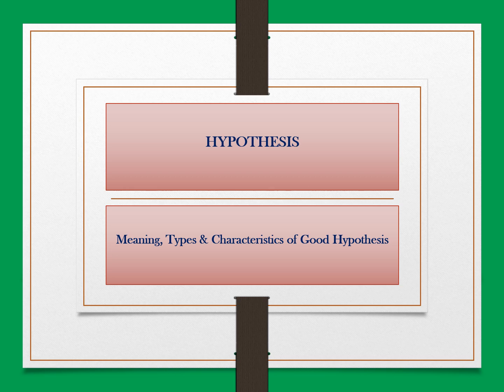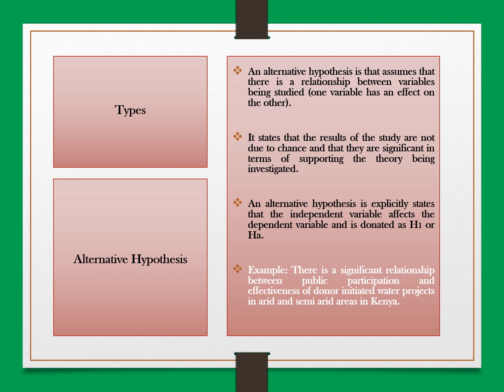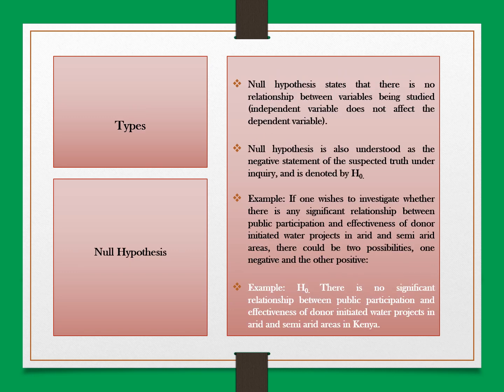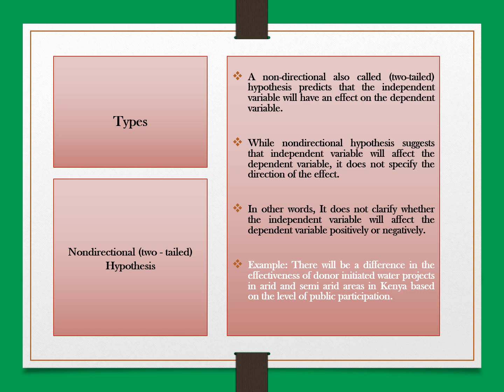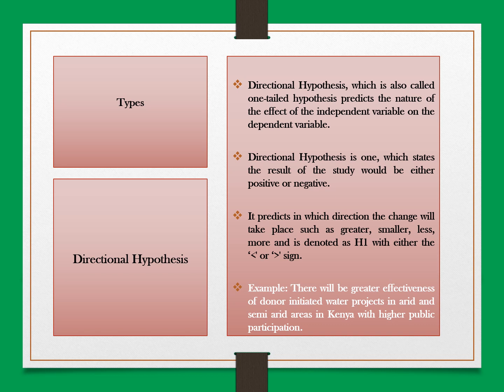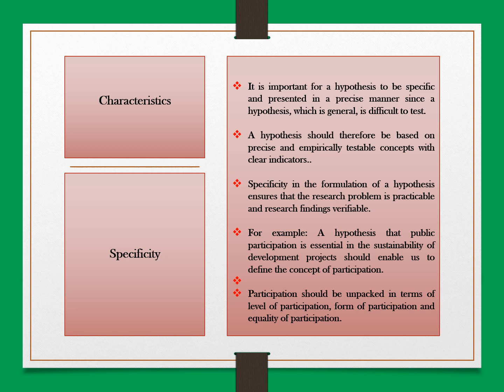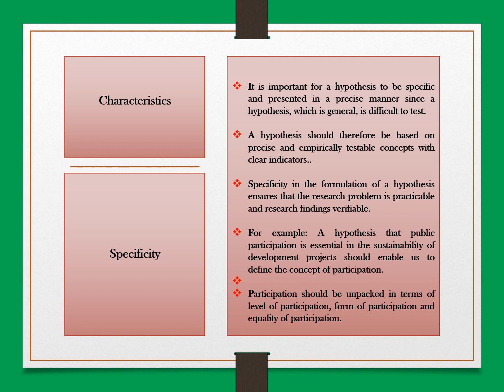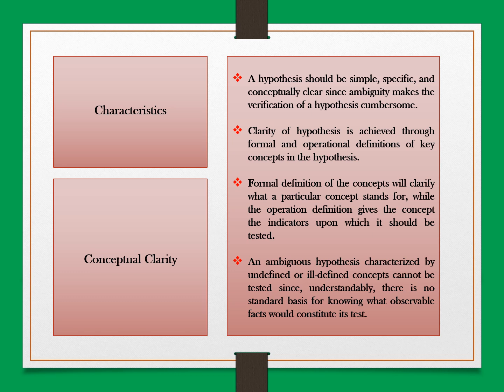Characteristics of Good Hypothesis